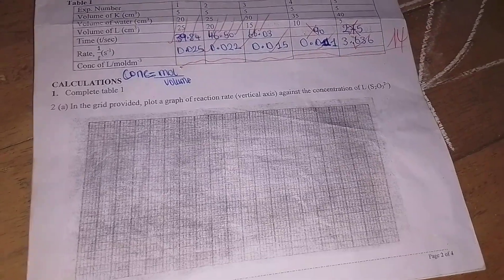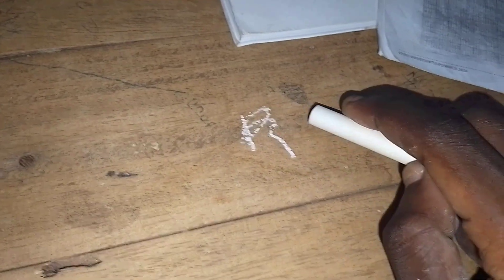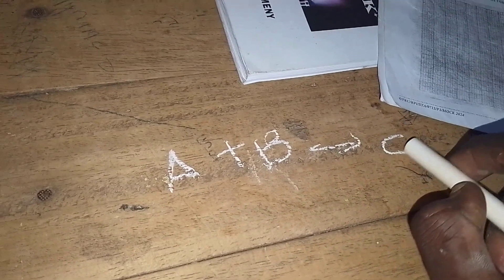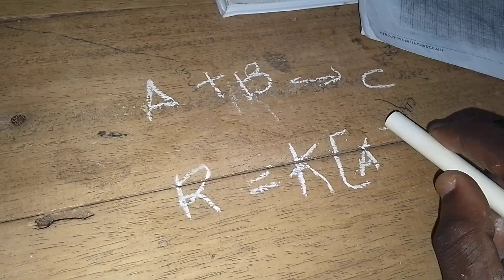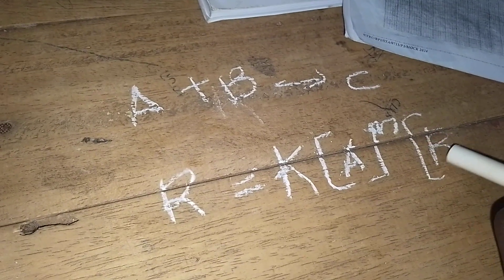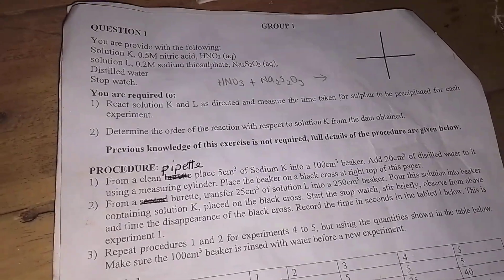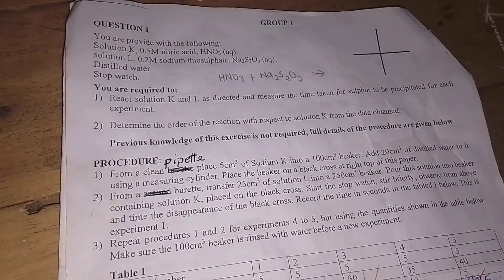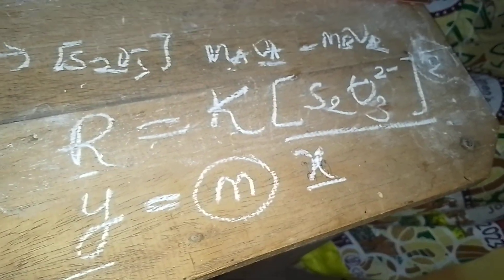CGCE North West Mock 2024 paper 3 Review || Rates of reaction || Order of a reaction from graph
This is part 1 . Check part 2 (continuation)